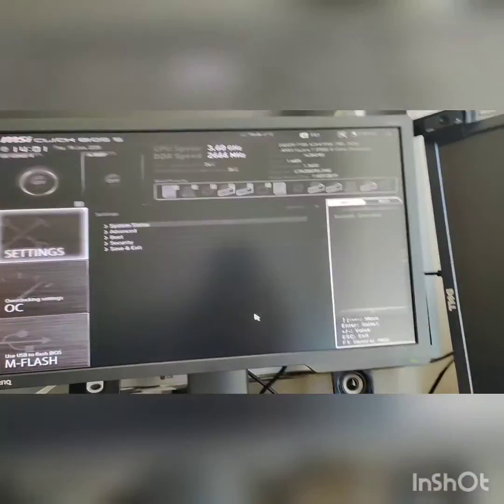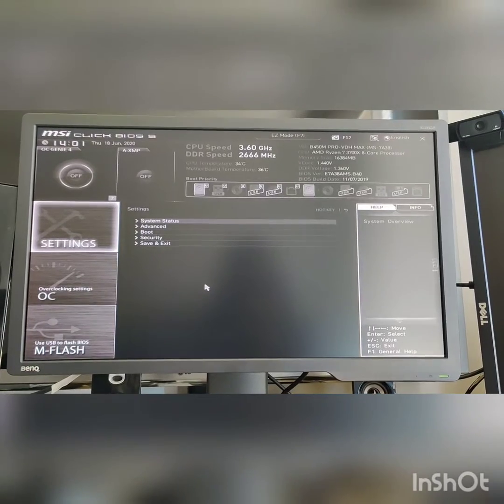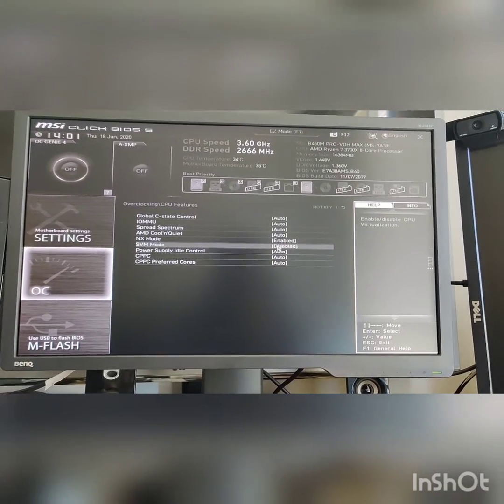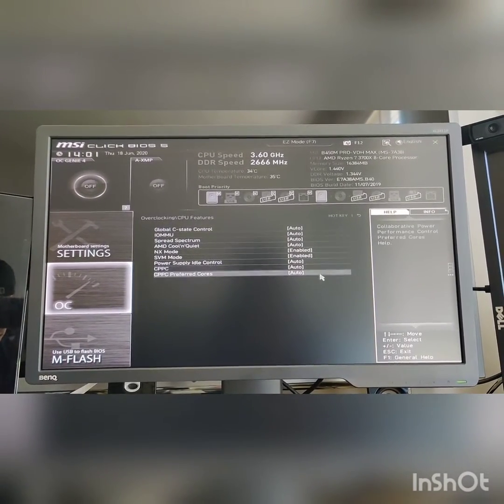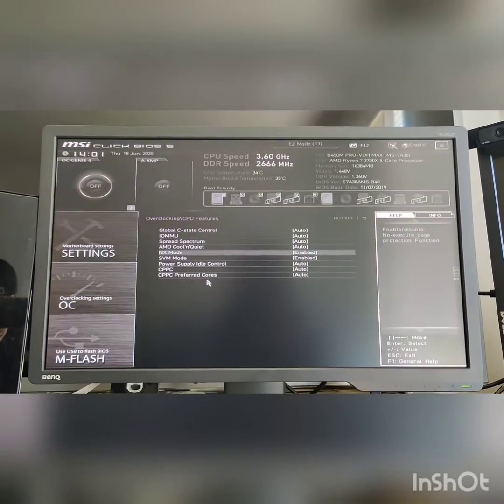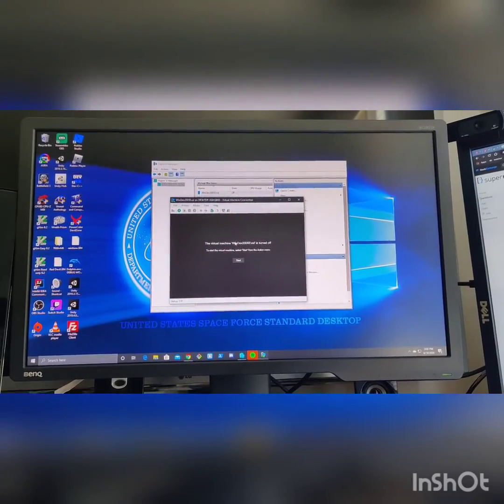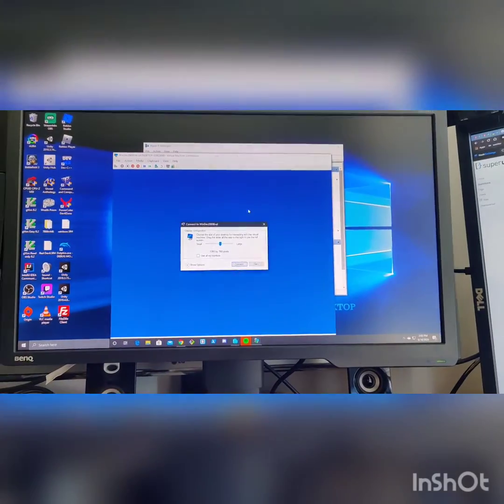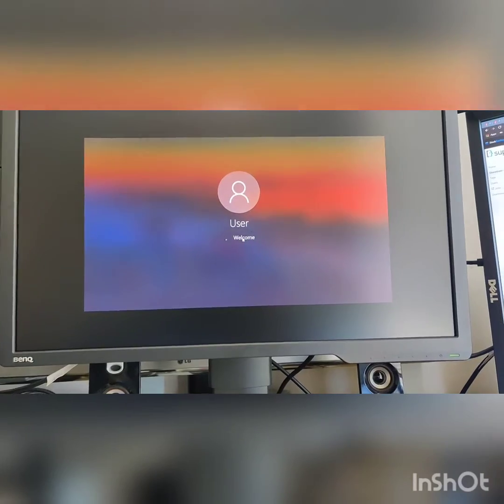MSI B450M PRO-VDH MAX - RYZEN 7 3700X - Virtualization by Enabling SVM Mode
1. Boot into UEFI
2. Select overclocking settings
3. Select CPU Features
4. Enable SVM Mode

SVM Mode is AMD's virtualization technology. SVM stands for Secure Virtual Machine and was first introduced by the Athlon 64, X2 and FX processors, which were released in 2006.